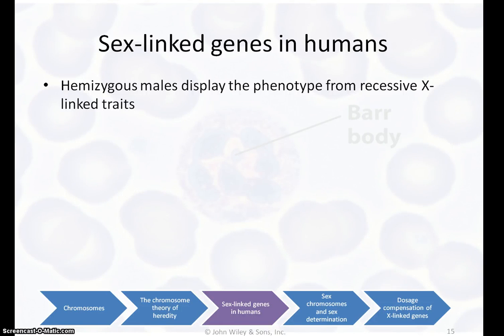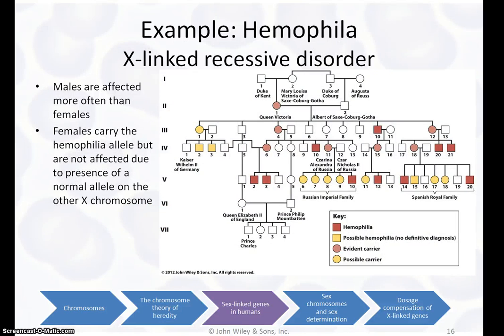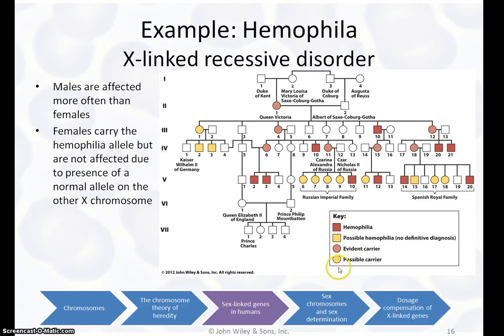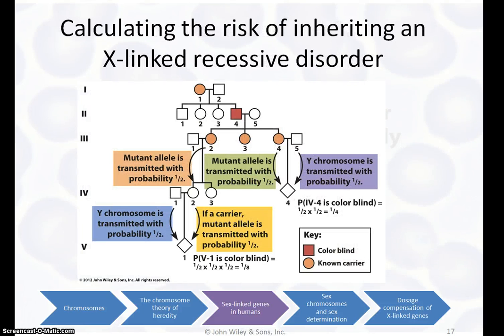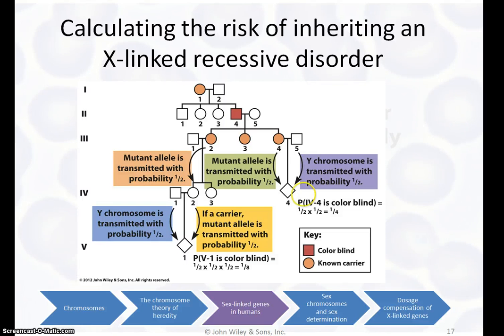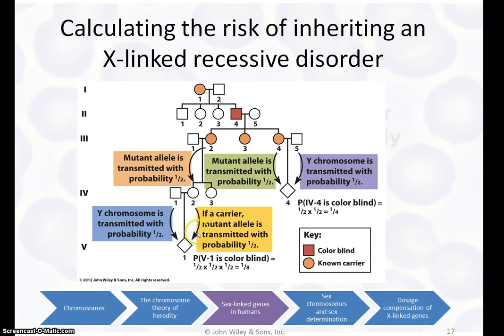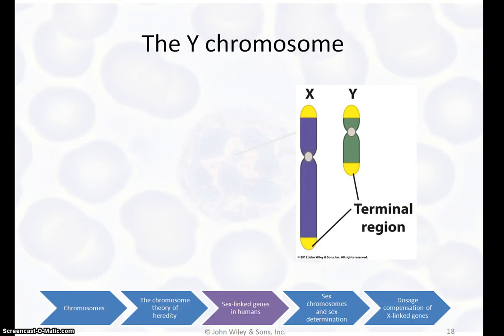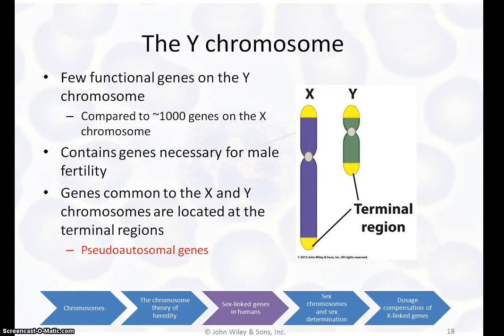Chapter 5 part 3